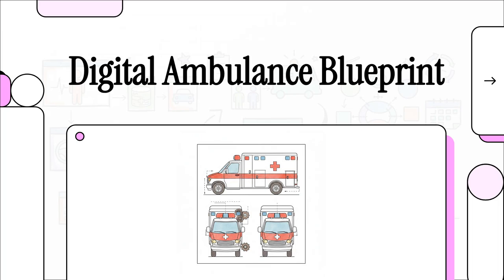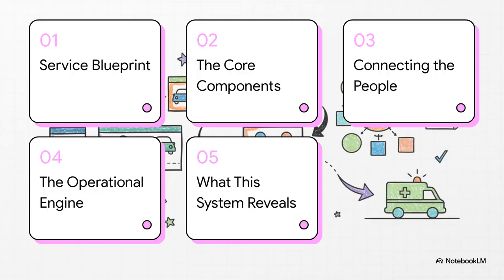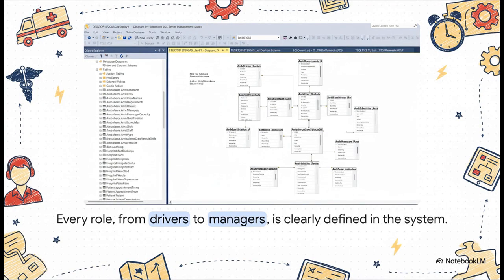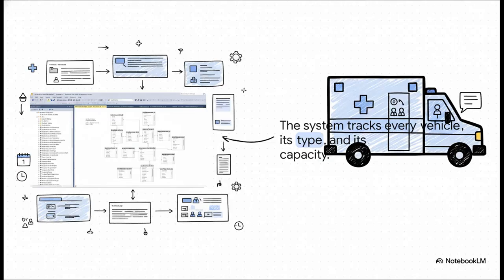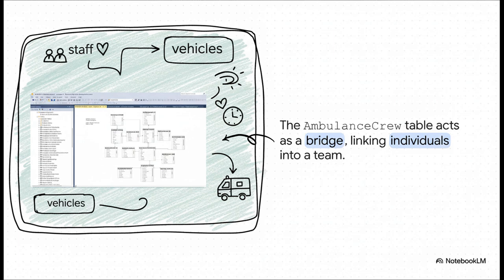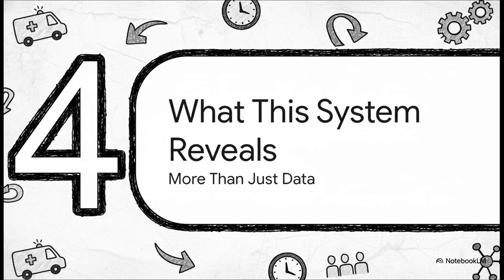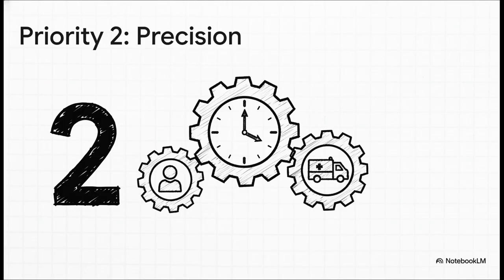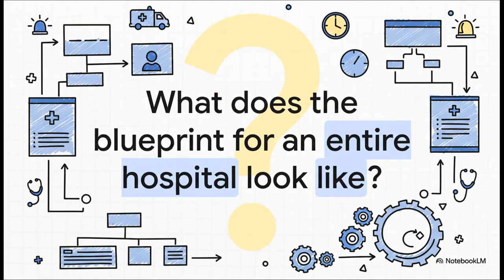GDG Demo 03 DB Dev SQL NHS Play DB Ambulance ERD Schema Digital Ambulance Blueprint